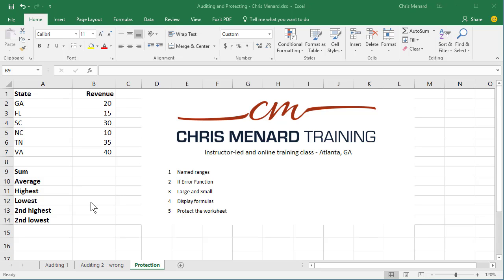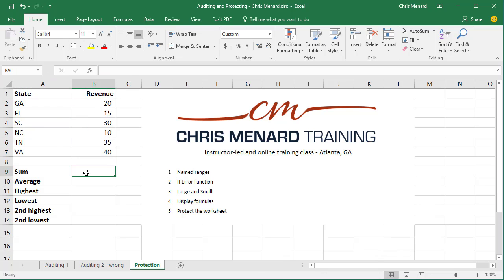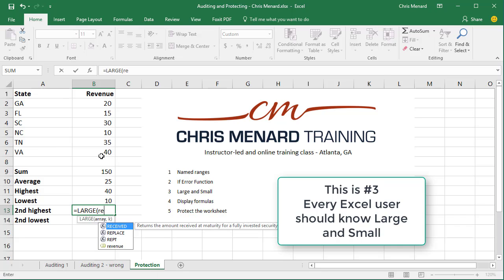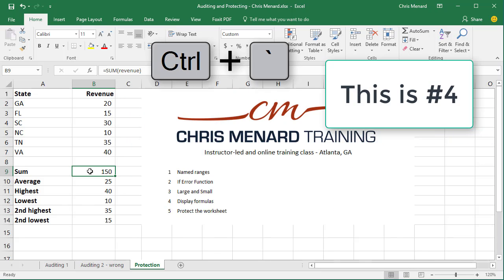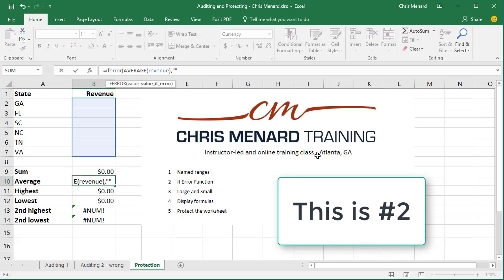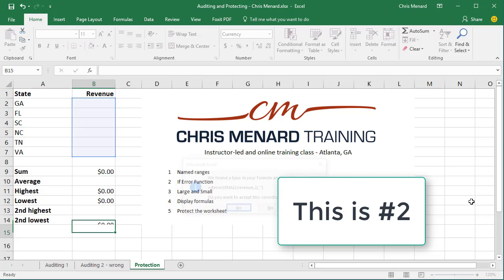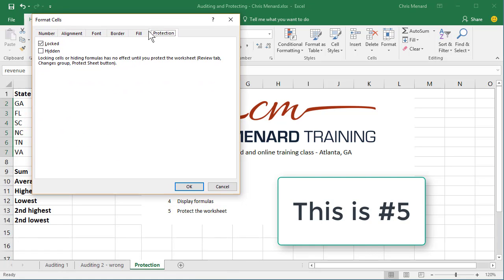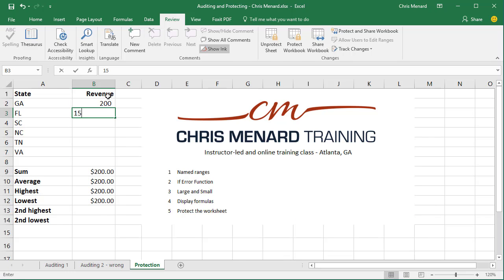Six Excel Intermediate and Advanced features in 5 minutes by Chris Menard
Chris Menard covers six intermediate and advanced features in Excel in five minutes.

Online Excel Training

-- EQUIPMENT USED
○ My camera